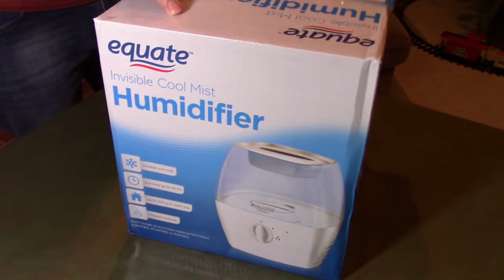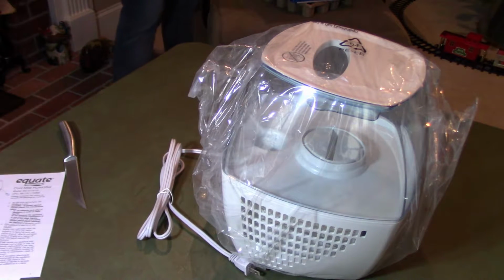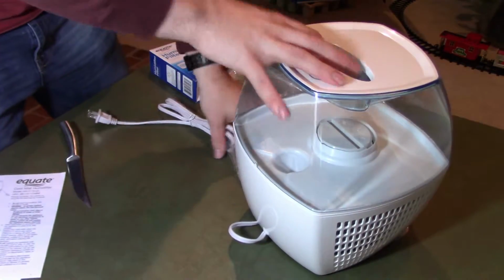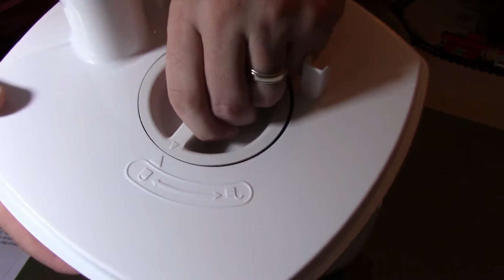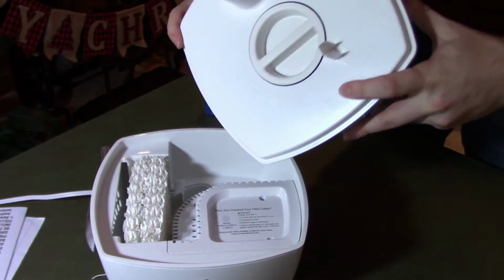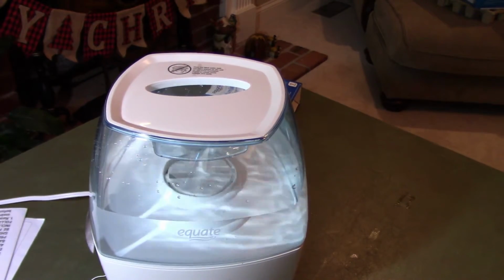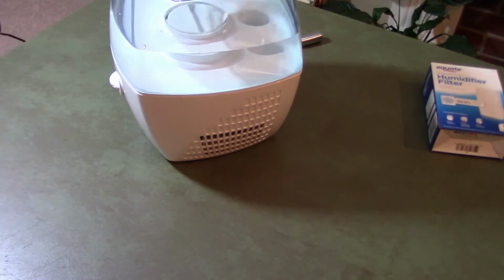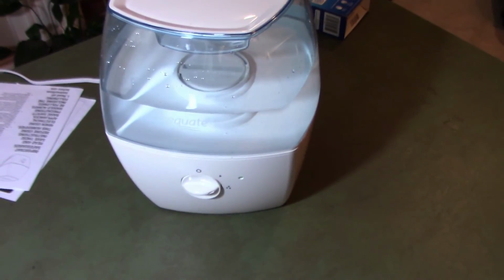Do not buy Equate Humidifier from Walmart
I was planning on doing a more detailed review of this item after I had used it for a couple of weaks. however it began to leak after less than 24 hours of use.

I detail what happened in the video, but I will give you the highlights here.

If the thing had just started leaking right away I would have written it off as poor quality control and simply returned this and purchased another.

However, that is not what happened.  I ran this humidifier for about 6 hours...no leaks worked perfectly.

I then emptied the item and moved it to its more permanent  home in our bedroom.  It ran for another 4 hours without fail and we fell asleep shortly there after.

We awoke to the humidifier being empty and our furniture covered in water...it was leaking...or would have been if the water had not already leaked out completely.

Thankfully, our furniture was not damaged.  Sadly I purchased this item b/c the filters were much cheaper to replace...I only saved a few bucks over the vicks brand equivilant.

This product is garbage.  Buyer Beware...Walmart should be ashamed for putting this out under one of their house brands.